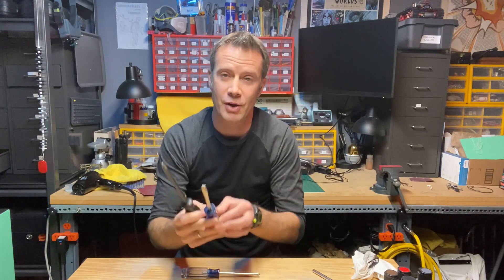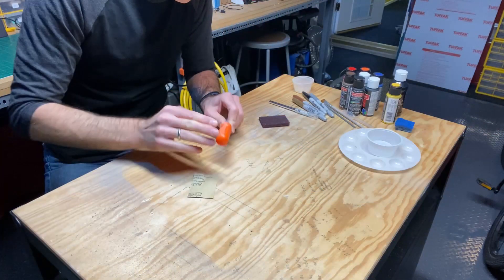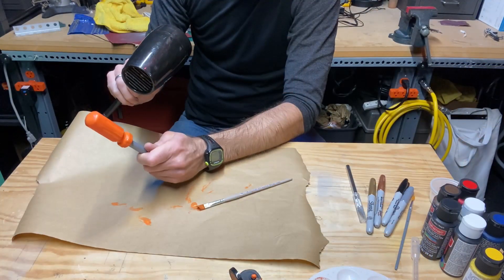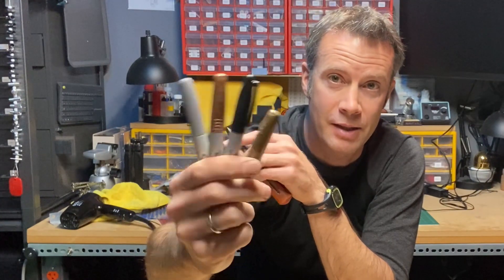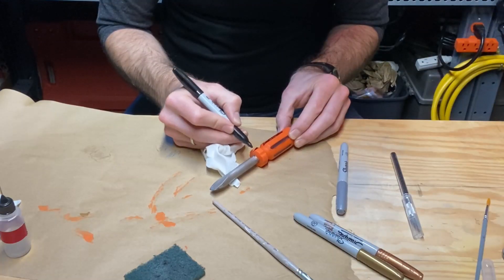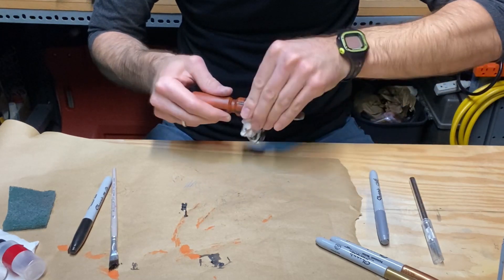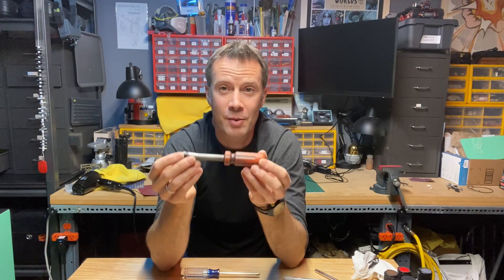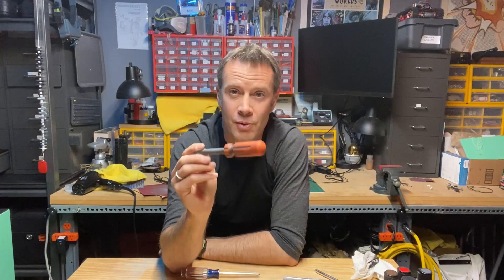Weathering - make it look real! Today on 'What's he building in there?' 2021.04.02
Using paint and markers plus some sanding and scuffing, weathering can make any fake or new object look real! In this quick demonstration, I walk through the basics of weathering, including materials needed and techniques required. It's inexpensive and easy to get started with this essential makerskill. Today on 'What's he building in there?' - the daily VLOG by maker and writer J Robert Clark.